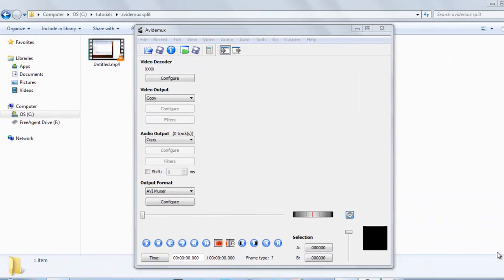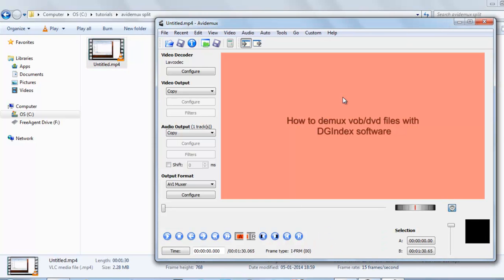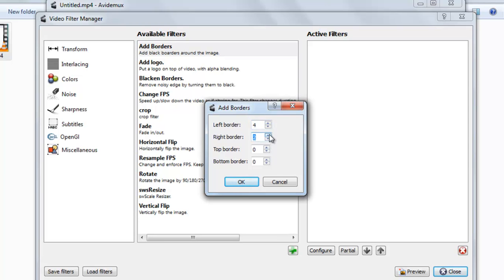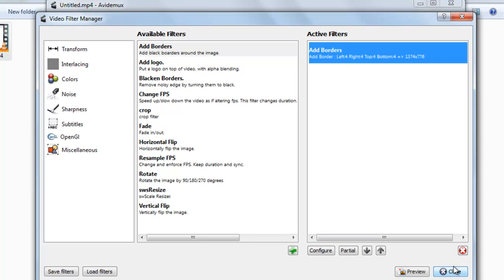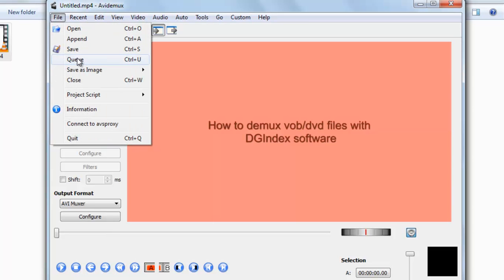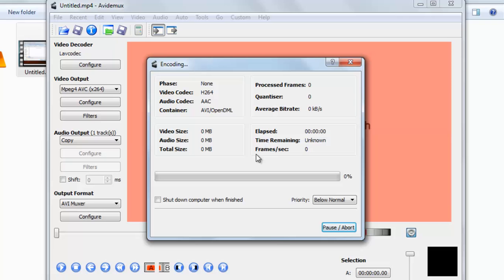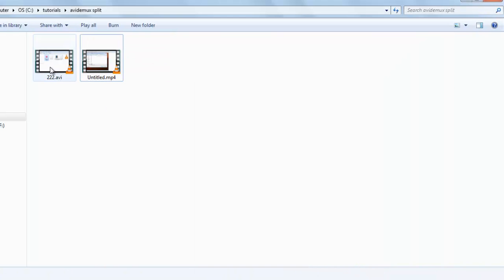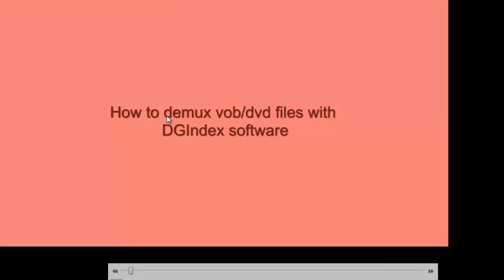Avidemux tutorial - Add black border around a video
Another avidemux tutorial - How to add black border around a video by using a simple filter. I hope it helps for someone who needs it.